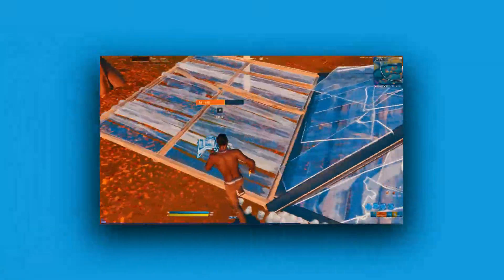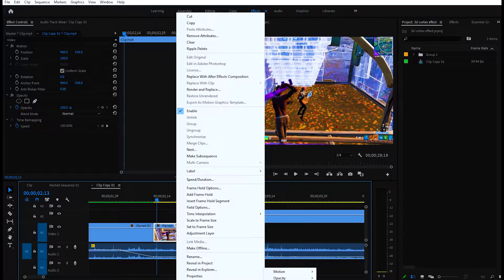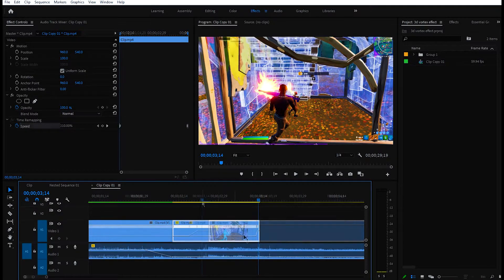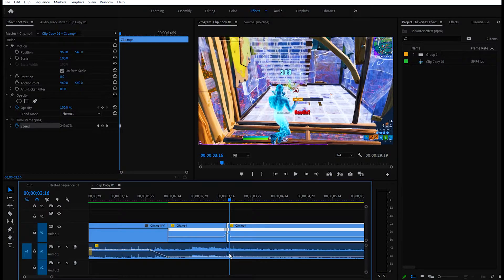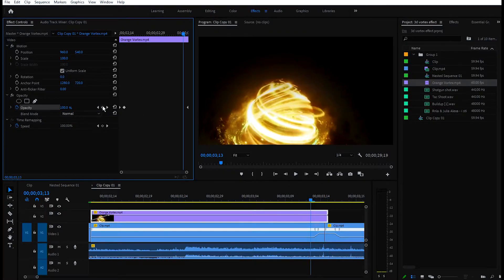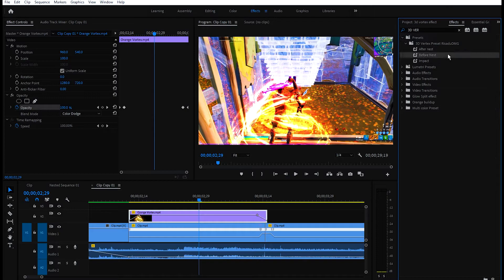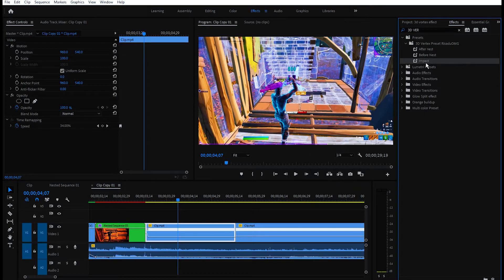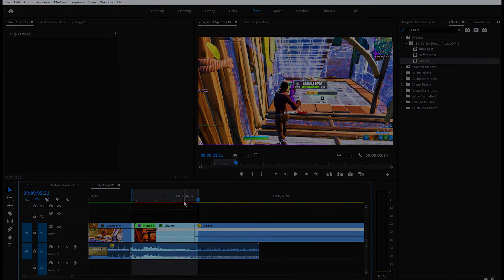How To Make The BEST *3D VERTEX* Effect || +FREE PRESETS || Premiere Pro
➤Hello Guys, In this simple but helpful video, I show you How to make The BEST *3D VORTEX* Effect in Premiere Pro.

➤Plugins used,
  -Sapphire
-BCC
 -MBL

will try to help you